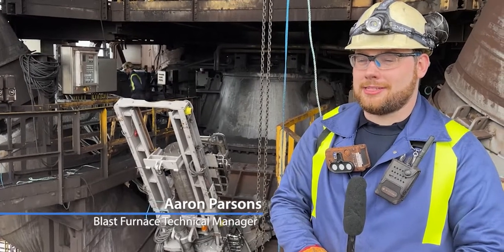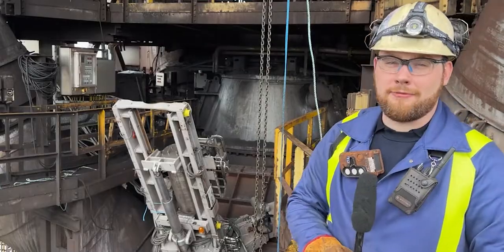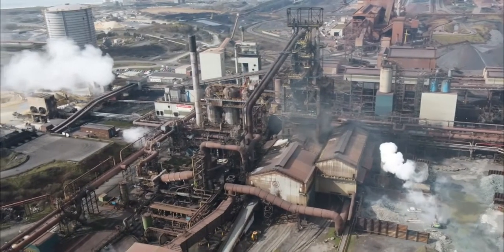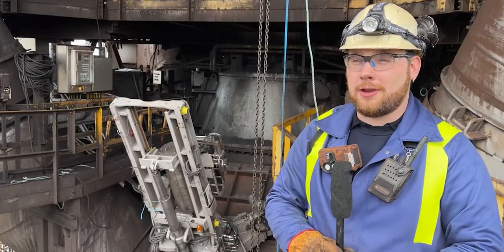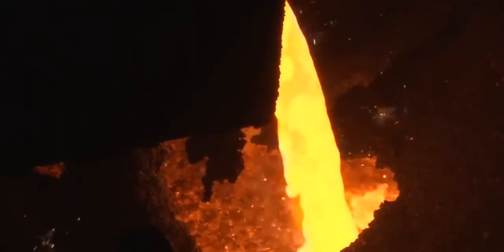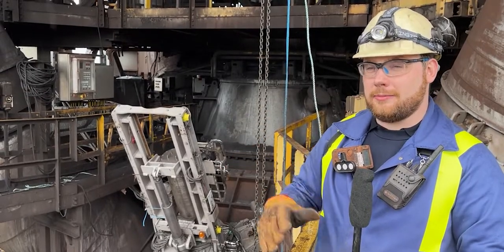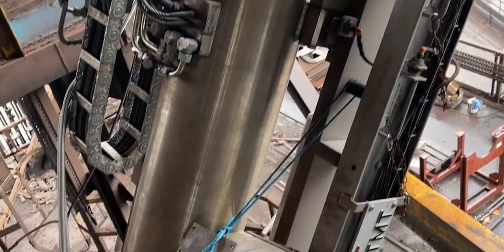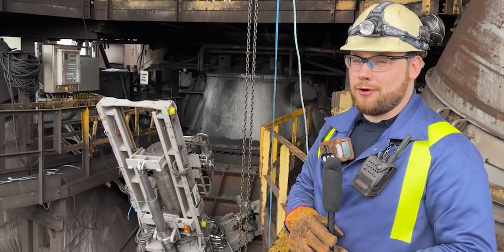Tata Steel's Topscan Technology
Cutting-edge technology is giving technicians an uninterrupted 3D view of the material laid into a blast furnace, saving millions of pounds and massively reducing CO2 emissions each year.

The market-leading topscan technology – a key £1m investment for the business – takes around 1,000 data points every 10 seconds and heralds a major step forward for blast furnace data and analytics.